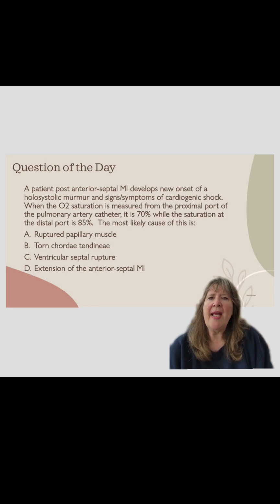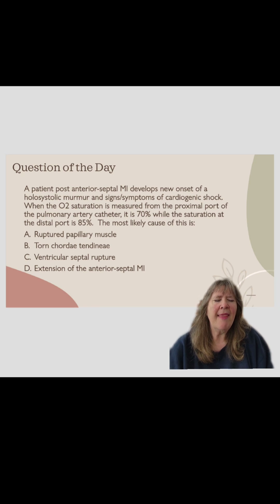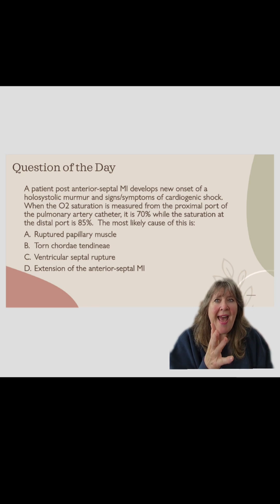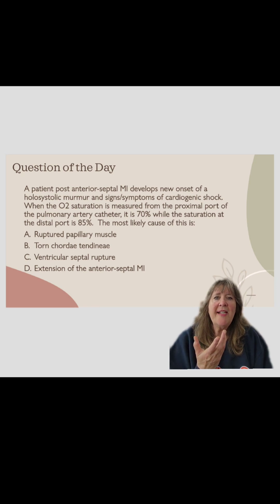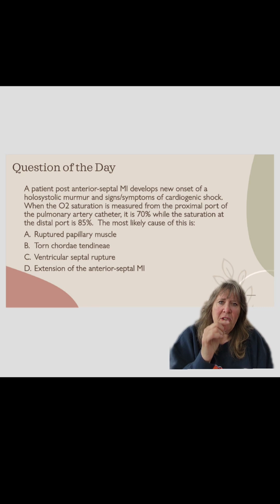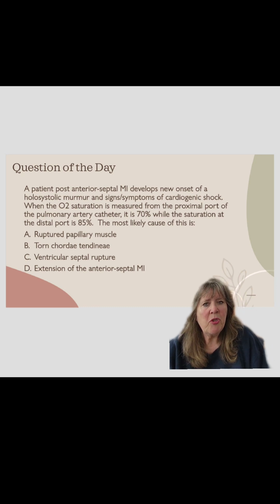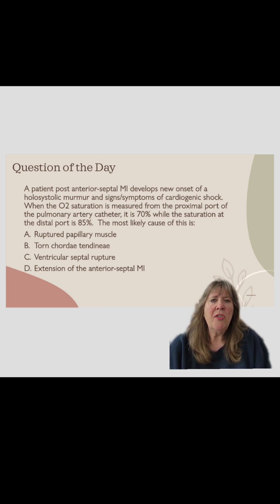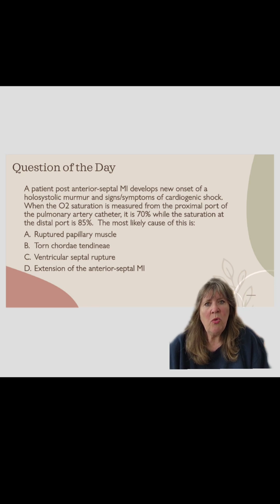Feel free to visit my website Kay#ICU